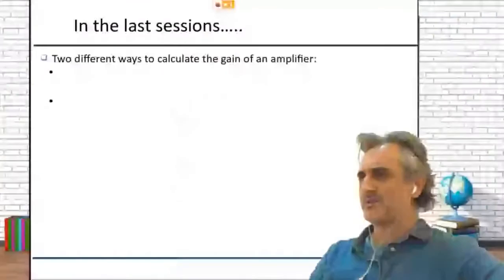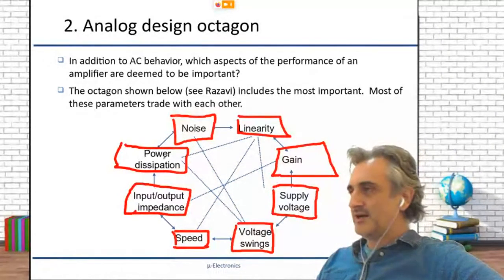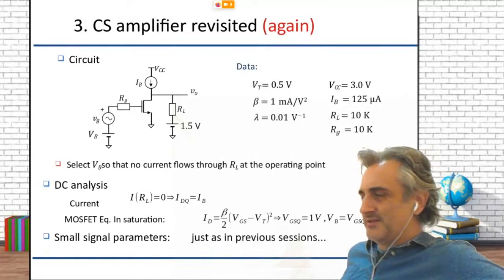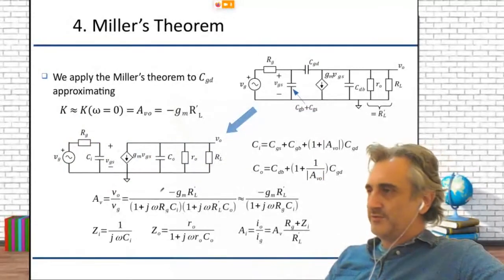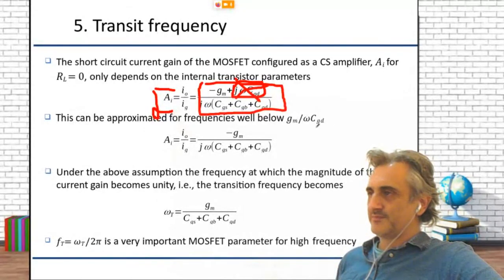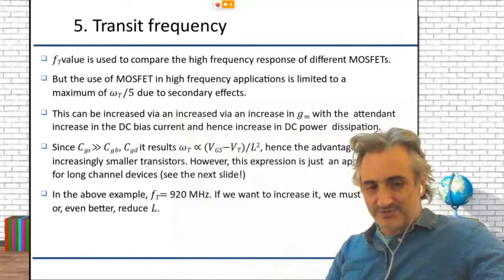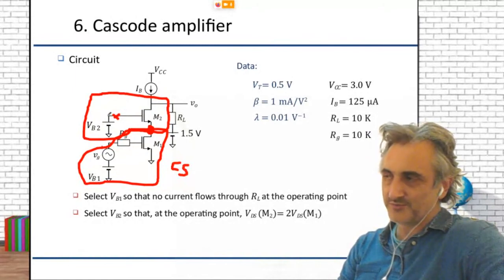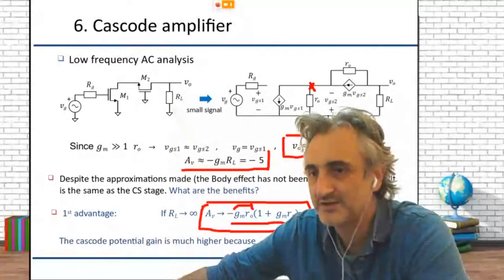uElectronics - Fourth Session 23-Oct-2020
A brief introduction to amplifiers.